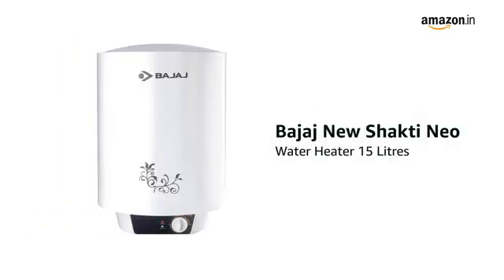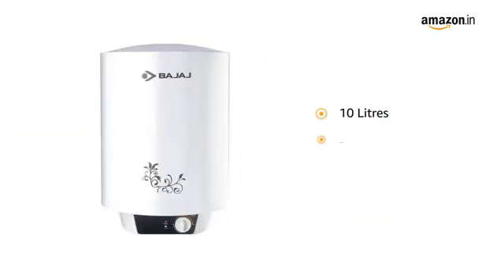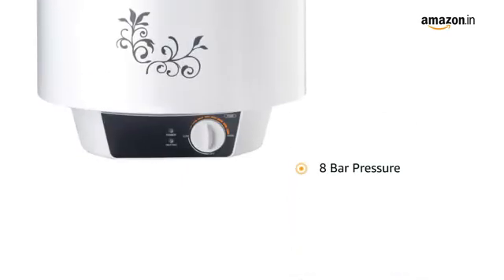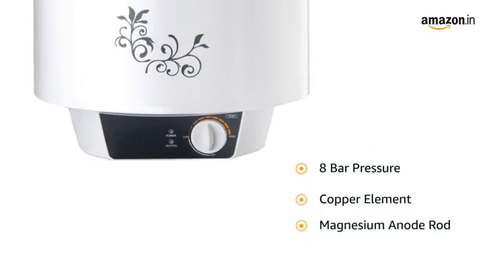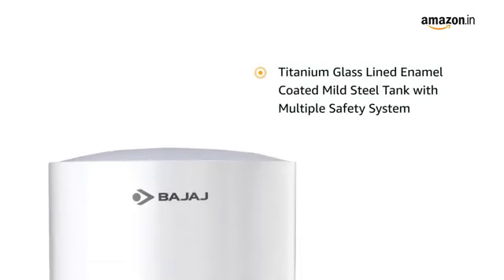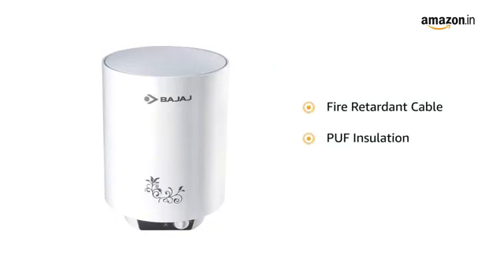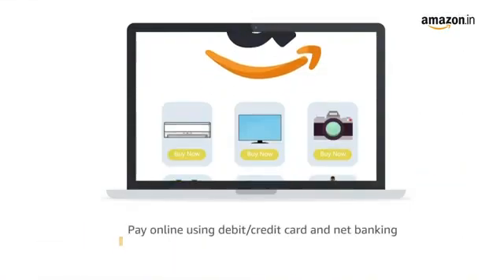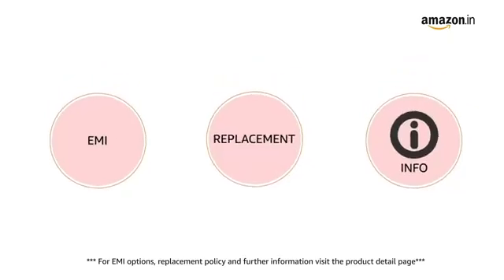Bajaj New Shakti Neo 15L Metal Body 4 Star Water Heater with Multiple Safety System, White